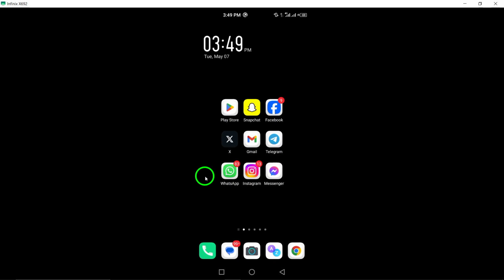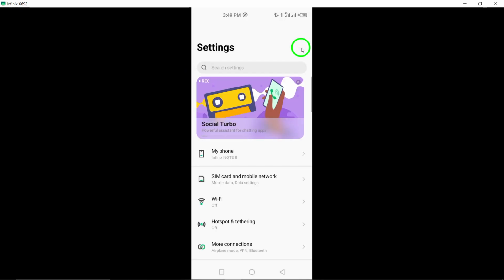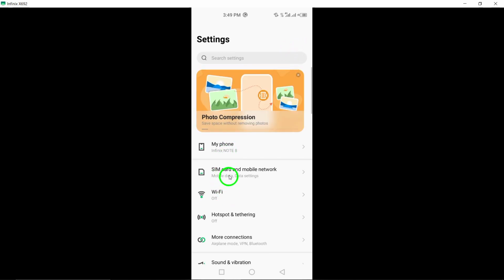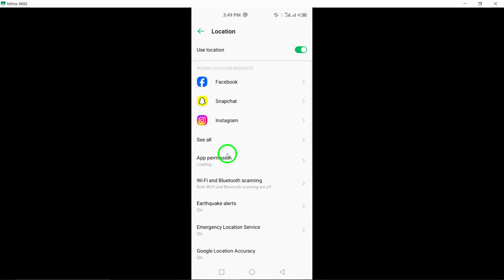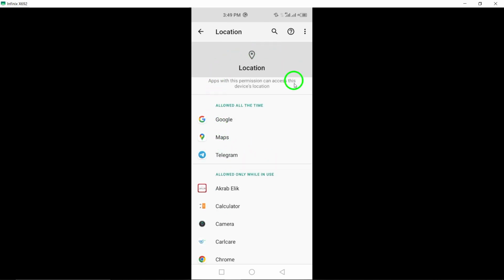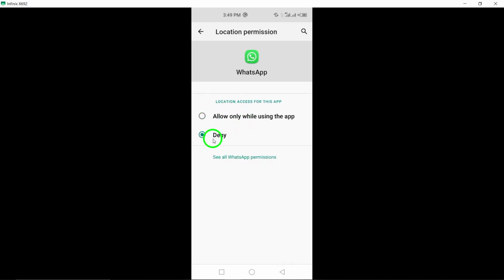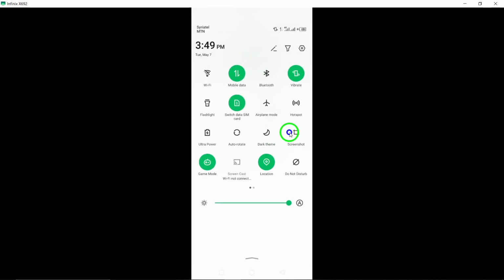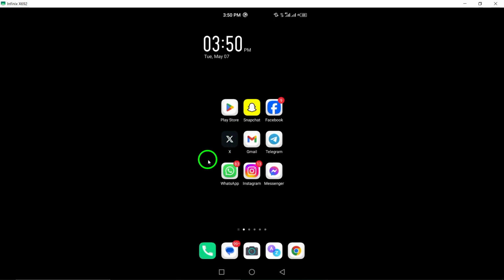How to Hide your Location on WhatsApp (Updated)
Learn how to protect your privacy on WhatsApp by hiding your location with these steps:

1. Go to your device settings.
2. Find Location and tap on it.
3. Tap App permissions.
4. Find and select WhatsApp.
5. Select "Don't Allow."

Follow these steps to safeguard your location information on WhatsApp and enhance your online privacy. Watch the video for a detailed tutorial on managing your location settings within WhatsApp.